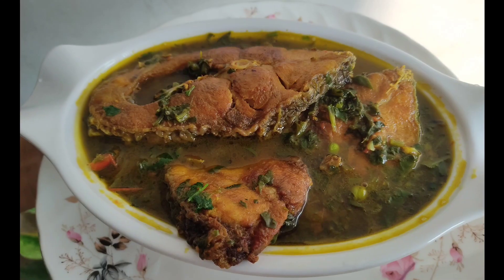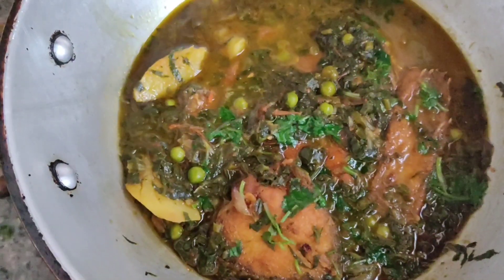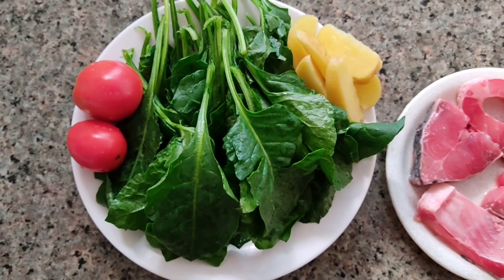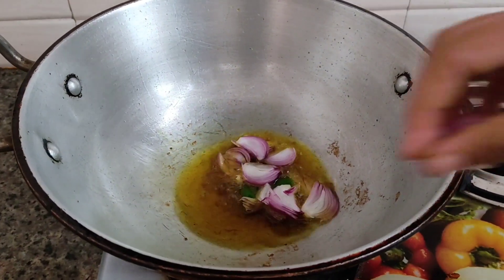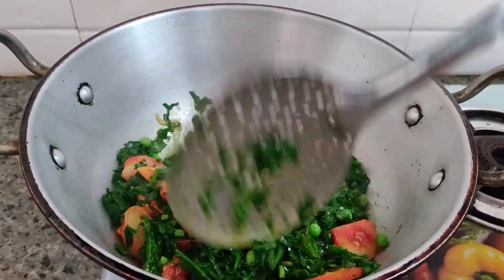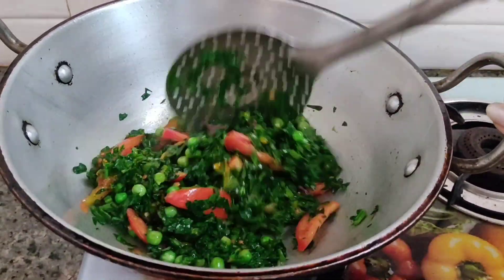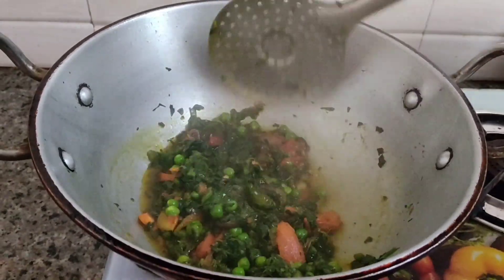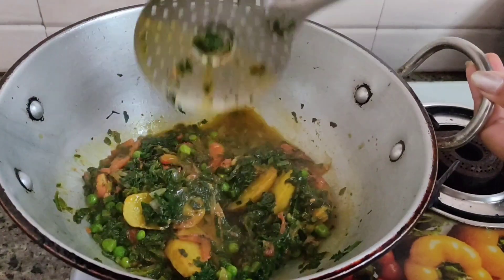পালেং শাকৰ লগত মাছৰ জোল |Fish with spinach recipe in Assamese